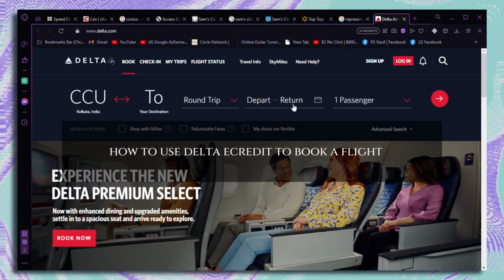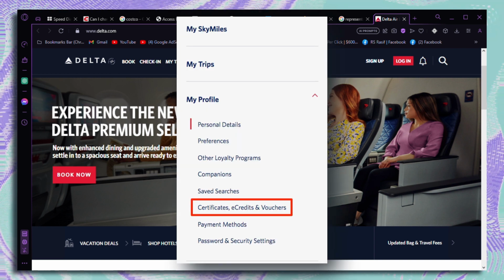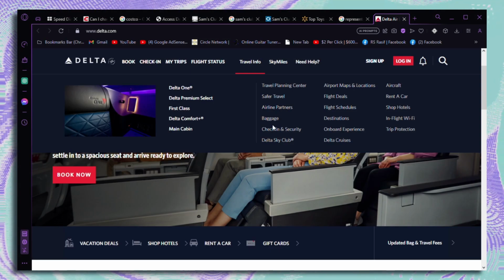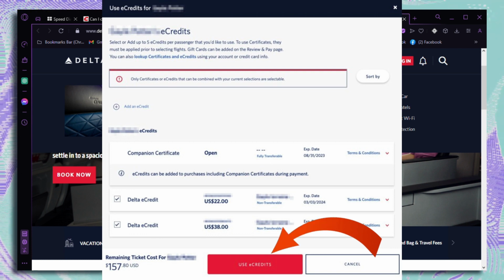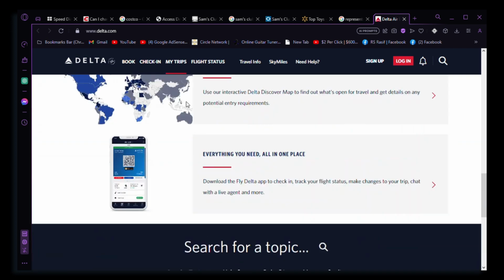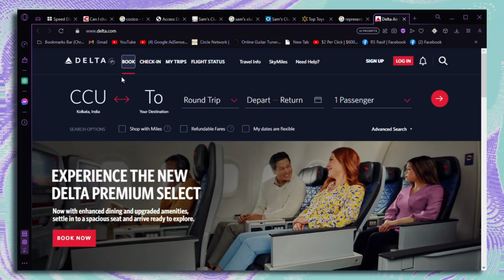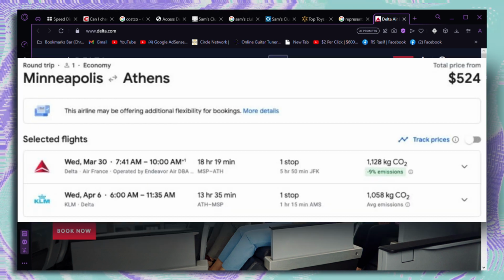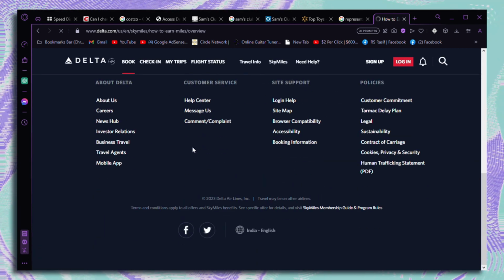How To Use Delta Ecredit To Book A Flight